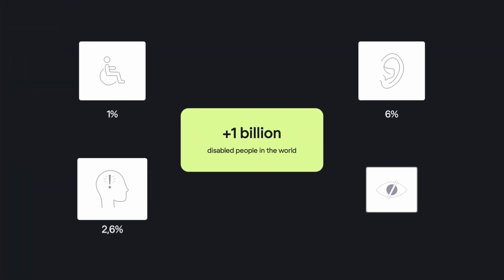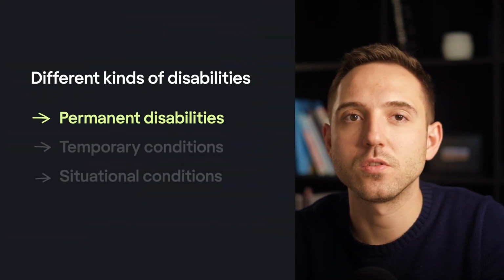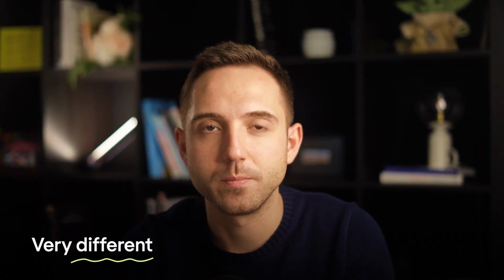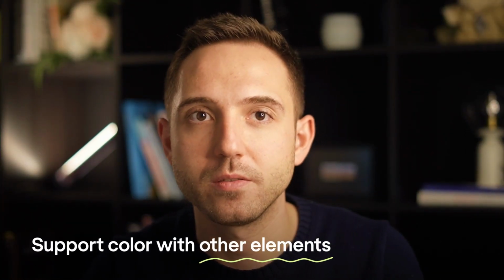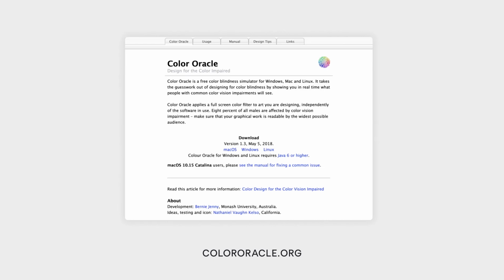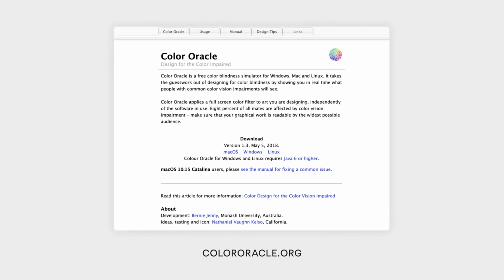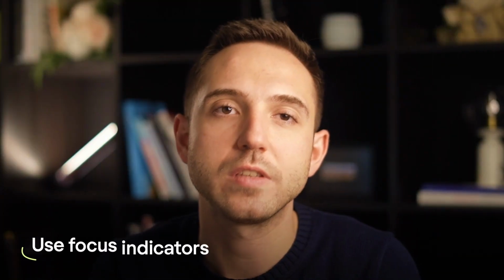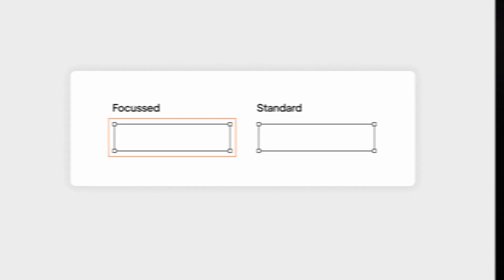Accessibility UX: How to Design Breaking Barriers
Did you know 1 in 6 of us has a significant disability? Just like ramps make buildings accessible, it's up to UI/UX designers to make the digital world welcoming for everyone. Ensuring your product is accessible isn't just a nice-to-have—it's a win-win for both your users and your business. So, how do you do that?

Today, we're doing a deep dive into accessible UX. Let's get started!

00:27 – What is accessibility?
01:31 – Usability and accessibility are tightly connected
02:03 – Why make your design accessible?
02:43 – What are UX accessibility standards and guidelines?
03:34 – How do you make design accessible?